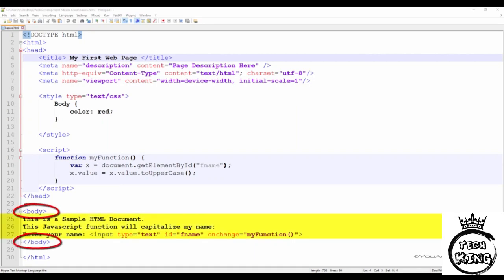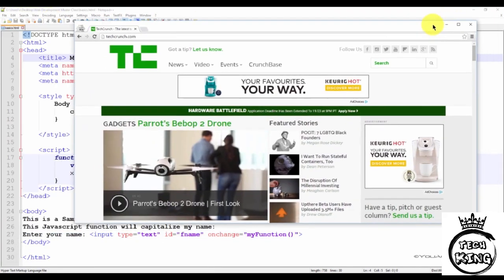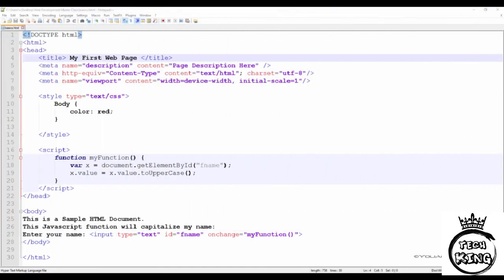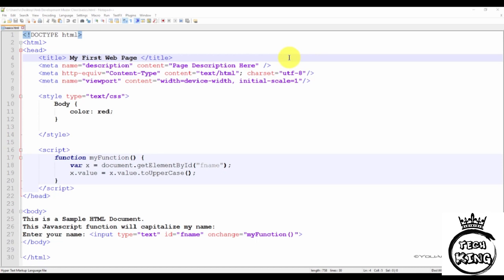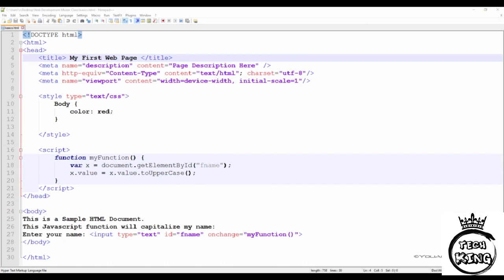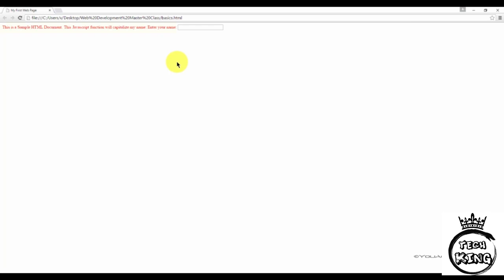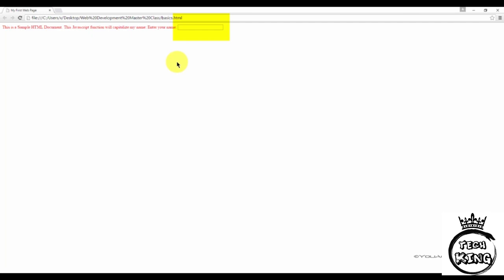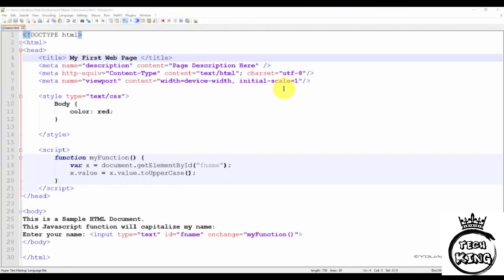HTML Head Tag (For beginners) - Tutorial 4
Start off with a solid foundation by learning some of the basics of HTML - XHTML.  In this HTML tutorial you will learn how to make a simple webpage.

The tutorial starts off with definitions for both HTML and XHTML.  It then goes on to demonstrate how you can use Microsoft Notepad to create your HTML file.  It explains what HTML tags are and how to use some of the basic ones.  This tutorial also shows how to display the HTML file in a web browser.